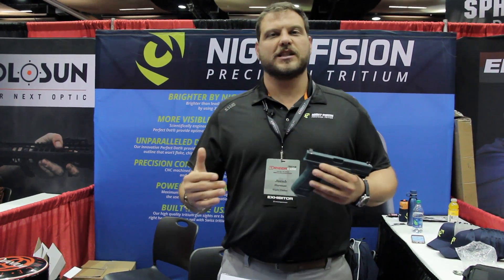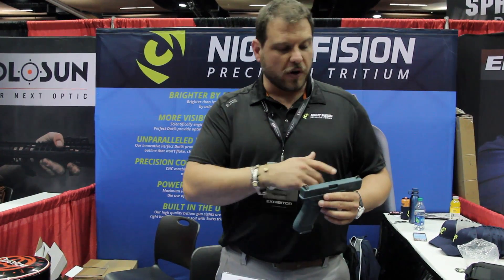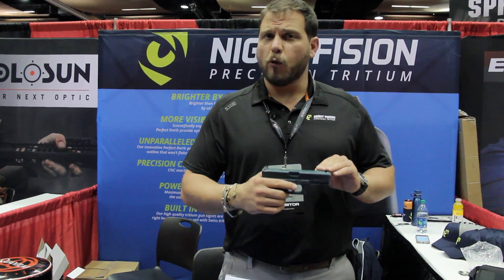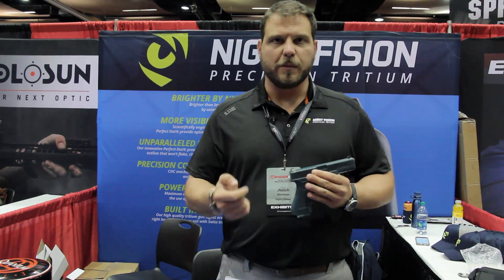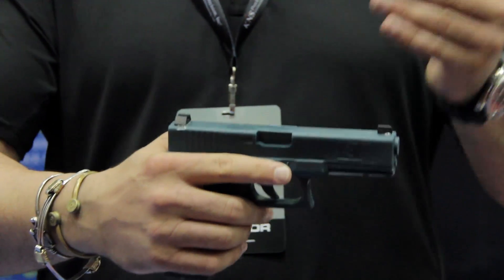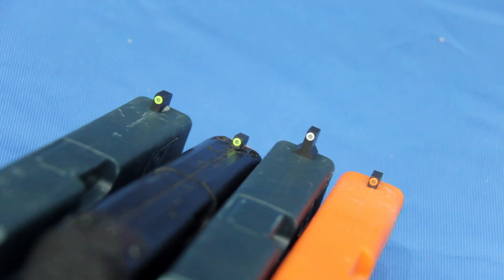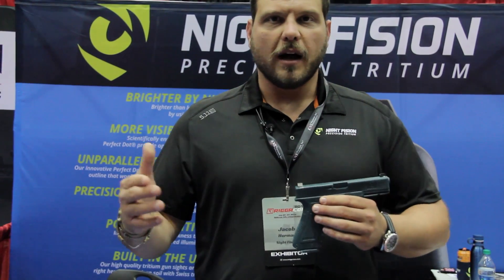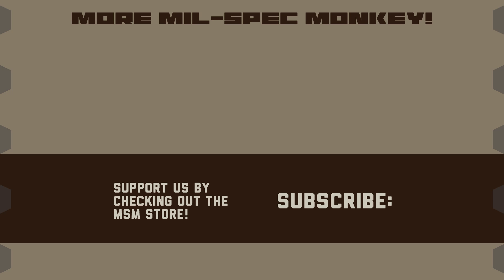Night Fision - Triggrcon 2019 Tritium Sights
Night Fision discusses what makes their sights unique and their latest Acuur8 line.